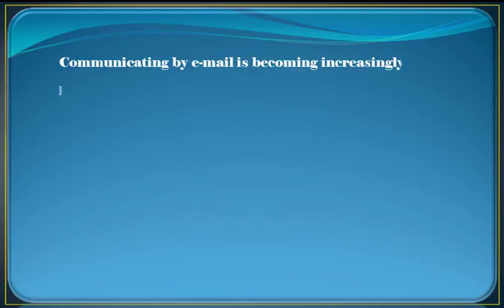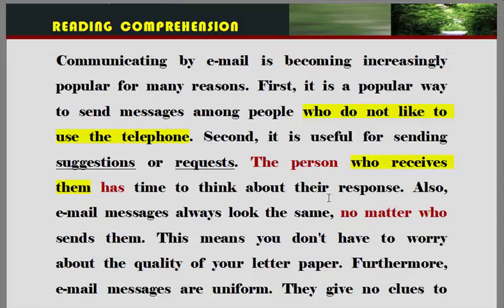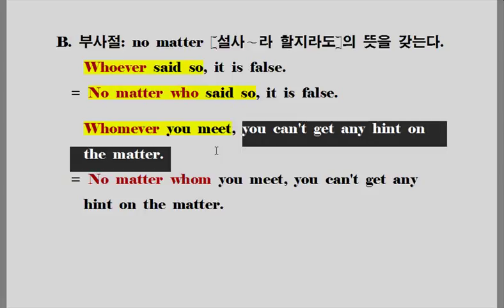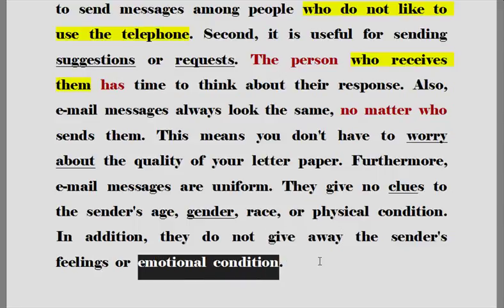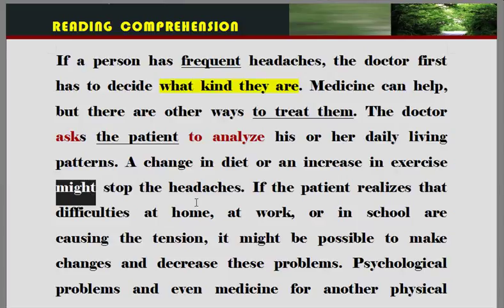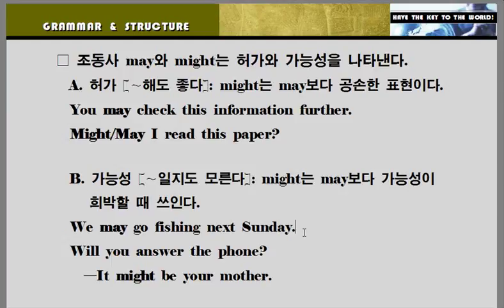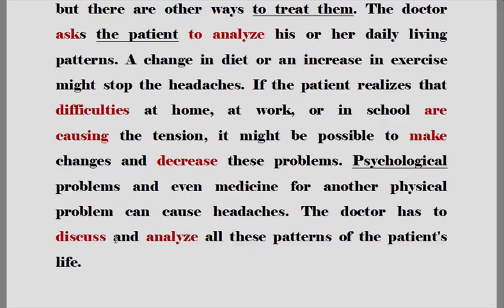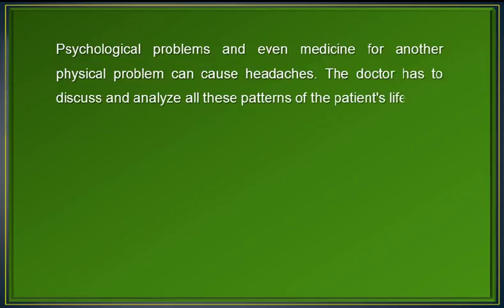[수능 유형별 문제] 주제와 요지 37-38